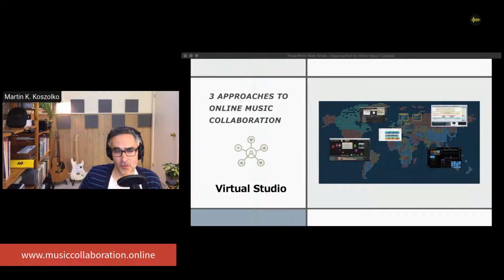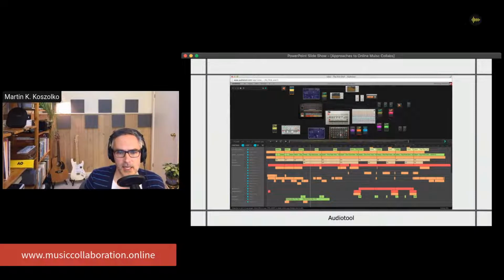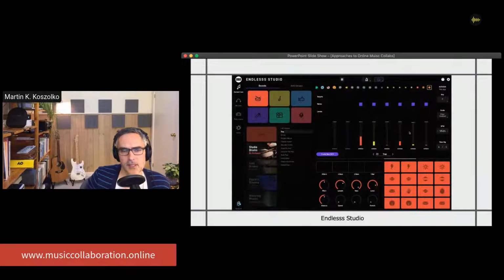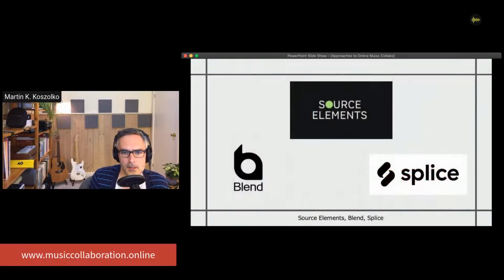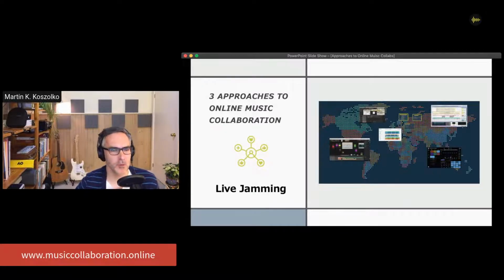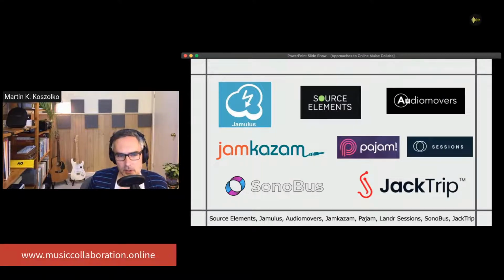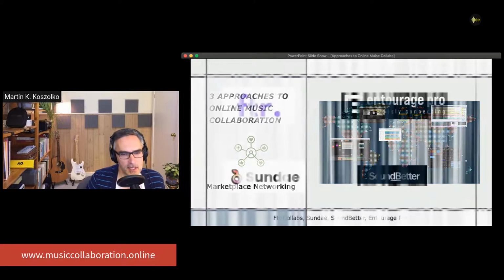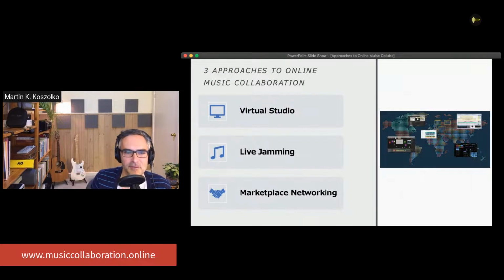3 main approaches to Online Music Collaboration explained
Join me for this live video stream where I will clear up some confusion and explain 3 main available approaches to online music collaboration.
Online Music Collaboration is often perceived as one homogenous approach, which I think can be quite misleading so in this video I make a distinction between 3 different collaborative approaches for remotely located musicians.